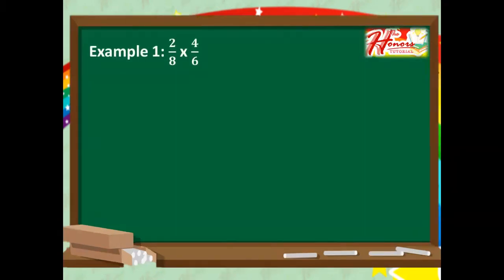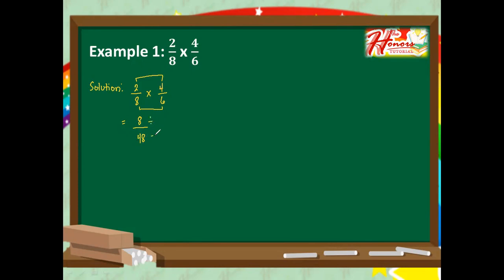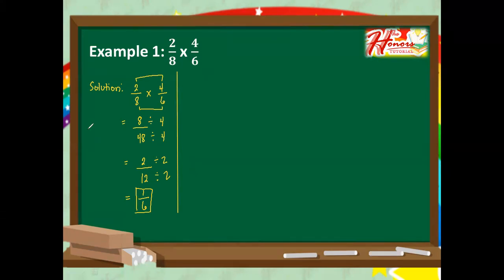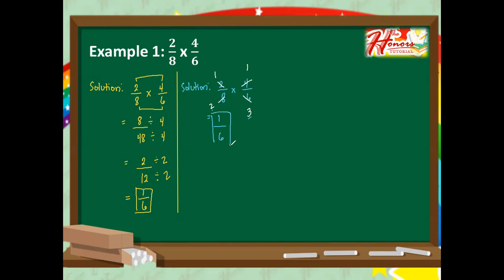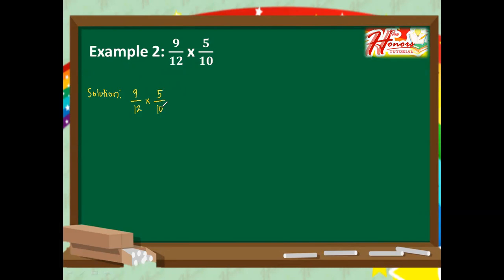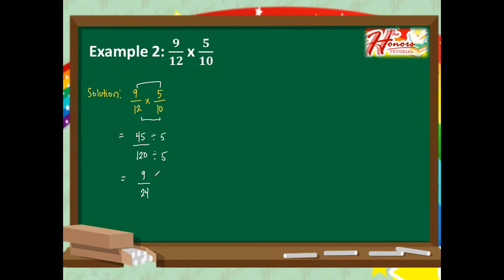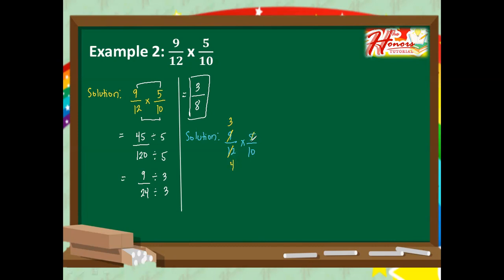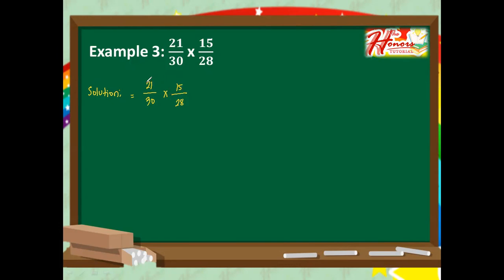Math 5 Multiplication of a Fraction by Another Fraction